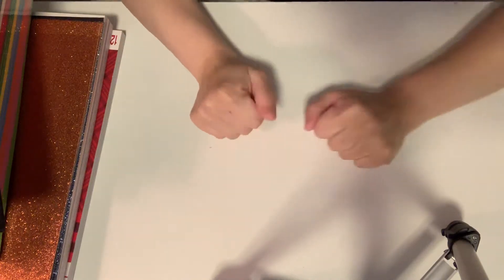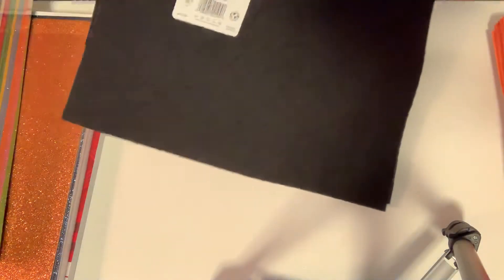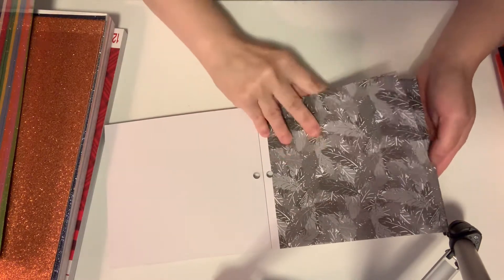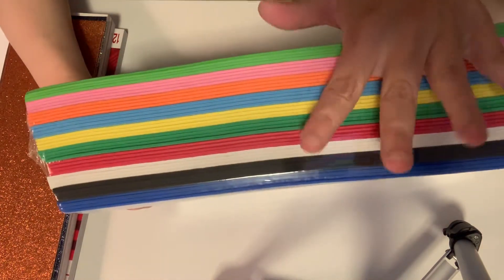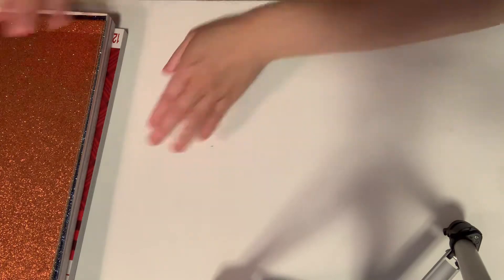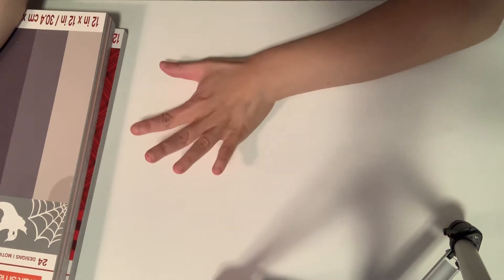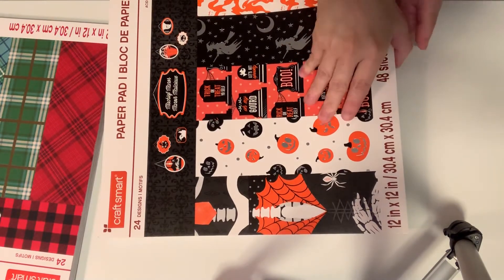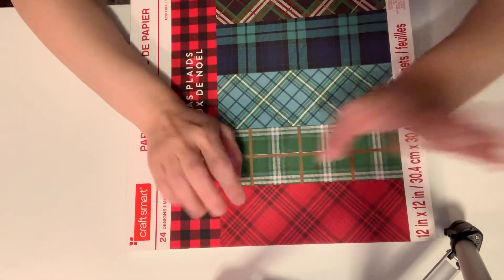AC MOORE AND MICHAELS HAUL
Happy hump day everyone
Xoxo 💋